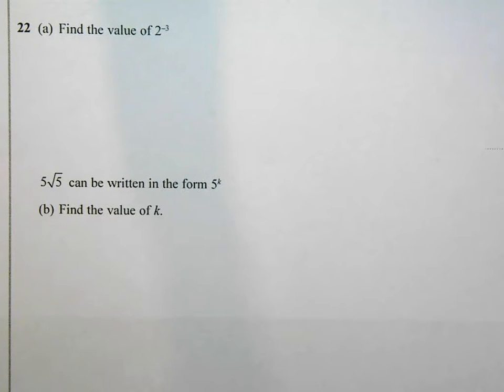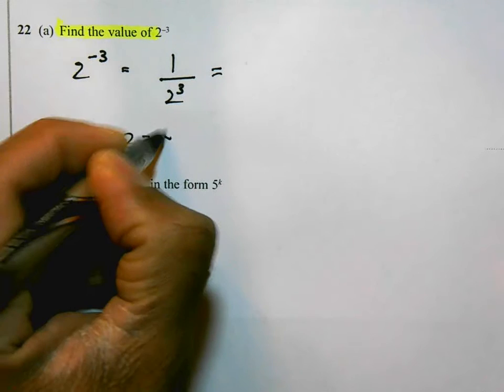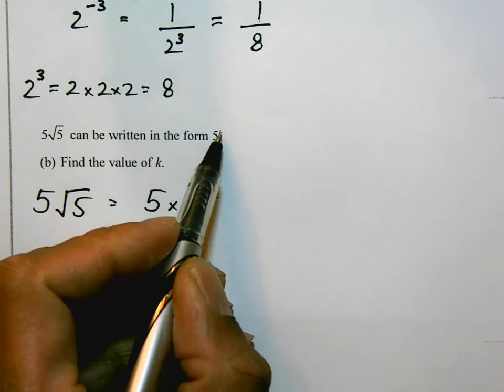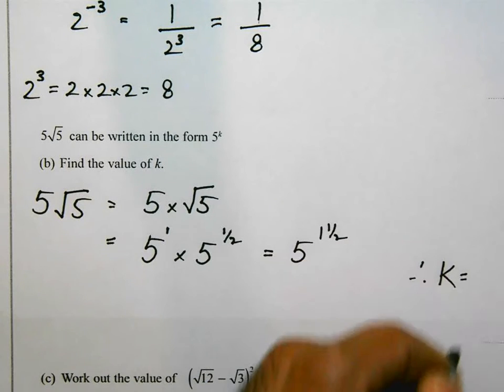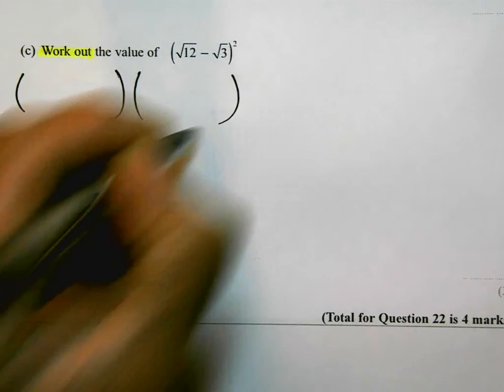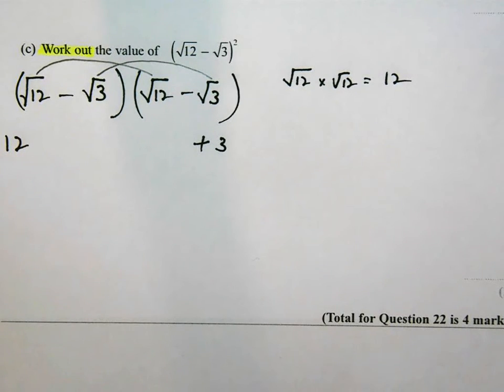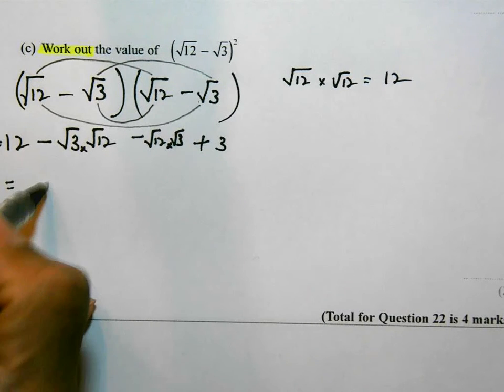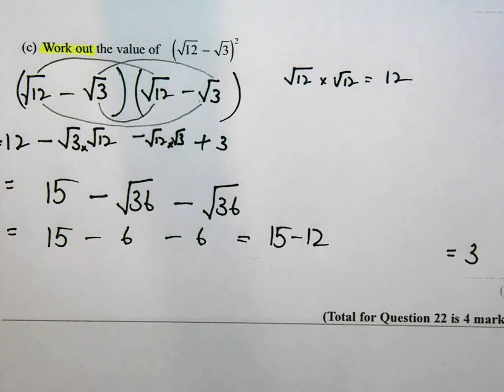Q22 June 2015 Higher P1